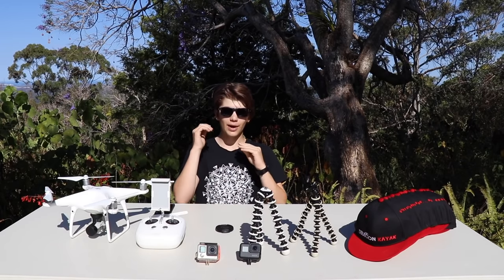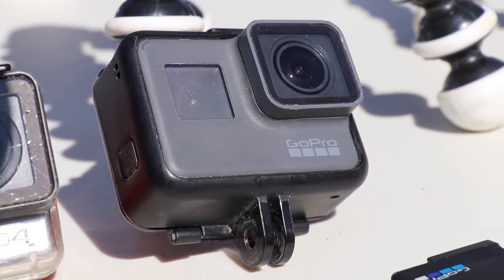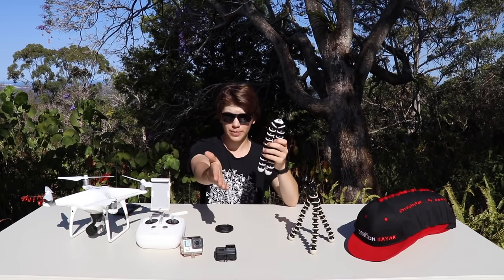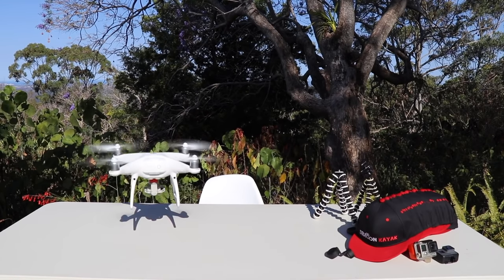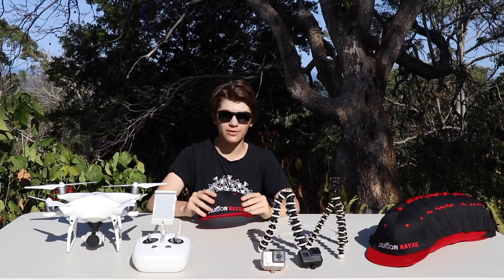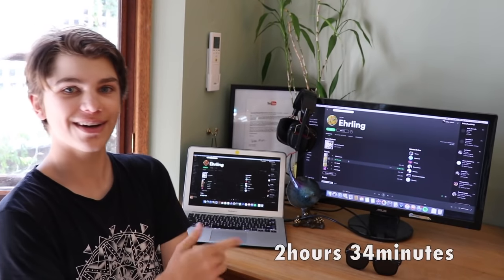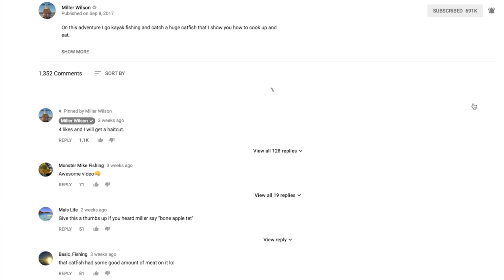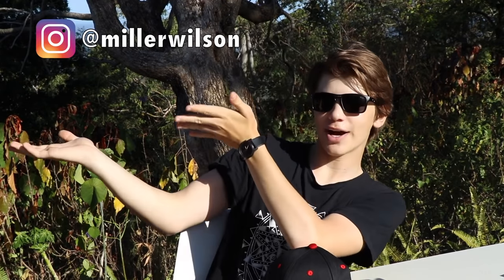The BEST YouTube camera set-up! ( 70 million views GIVEAWAY)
In this video I sit down and show you all of my camera gear that I use to film my videos. Hope you enjoy :)

I really hope you enjoyed the video as much as I did making it. Plenty more videos to come.
Cheers Miller :)